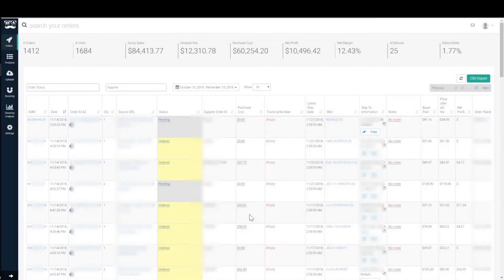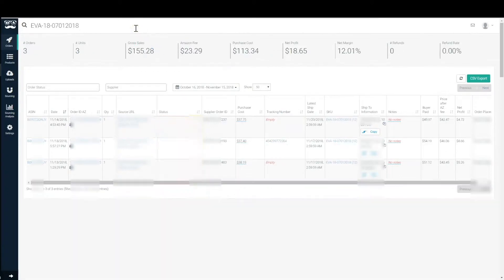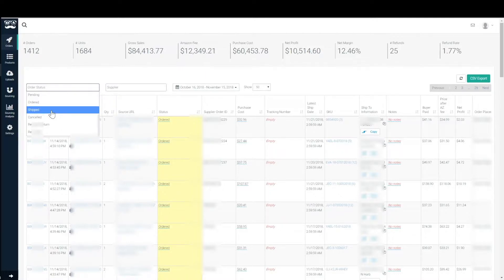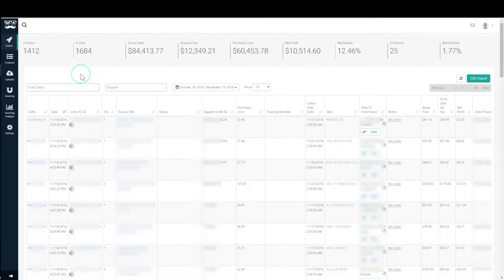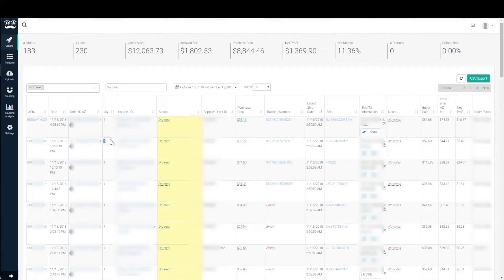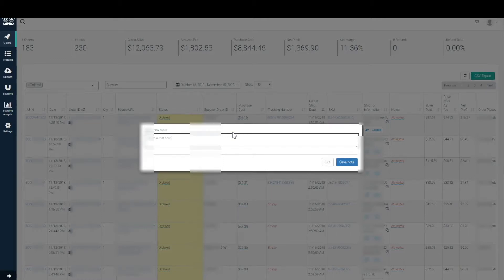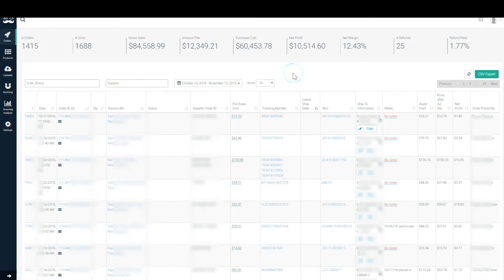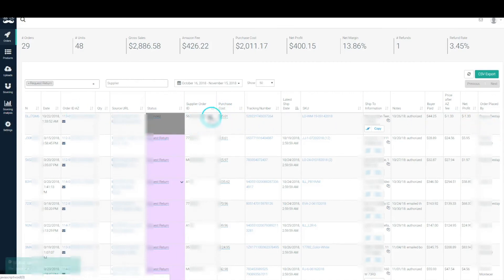Amazon Online Arbitrage Dropshipping Order Management with OAGenius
Learn how to manage orders with OAGenius. Easily keep track of your order status: pending, ordered, shipped, cancelled, request return, refund, out of stock, and fulfillment errors. Once you place an order that is in “Pending” status, go ahead and switch that pending order to the “Ordered” status. OAGenius will save you time by automatically pulling your Supplier ID, Purchase Cost, and Tracking Number once an order is placed.

Grow your Amazon dropshipping business faster! OAGenius offers solutions to help you discover scalable product opportunities, easily source and list products, automate inventory levels, monitor prices, evaluate employees, fulfill orders, and analyze your results.